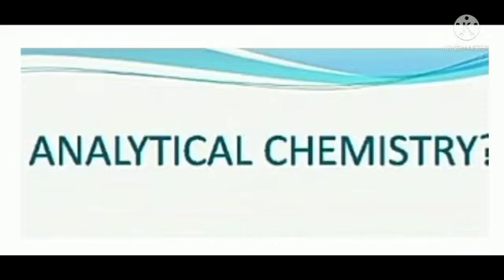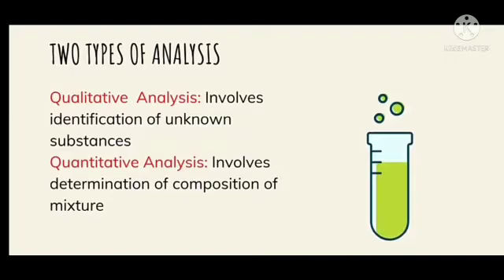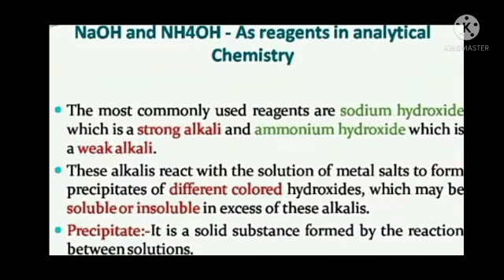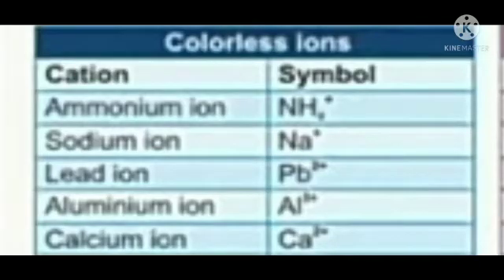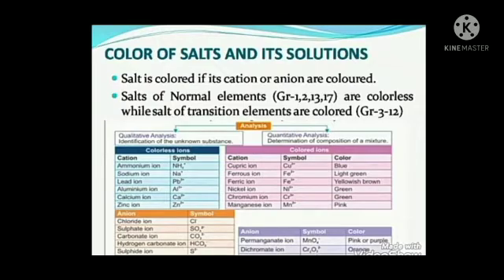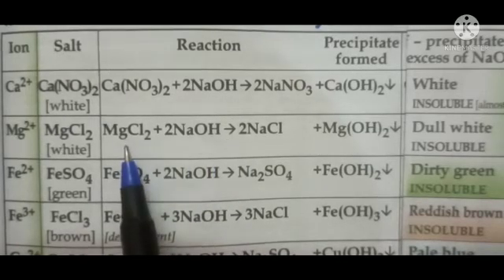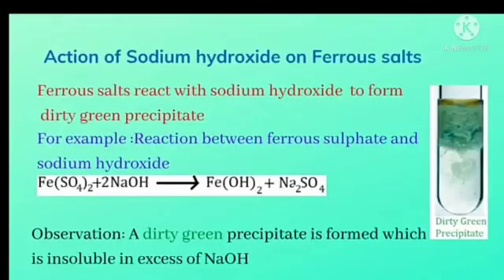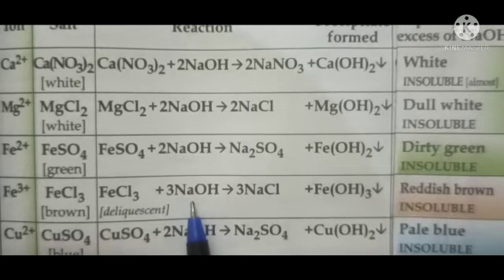CLASS:- X(Tenth) 'CHEMISTRY' CHAPTER-3(B)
"ANALYTICAL CHEMISTRY"
'DALAL SIMPLIFIED ICSE CHEMISTRY' for CLASS - 10